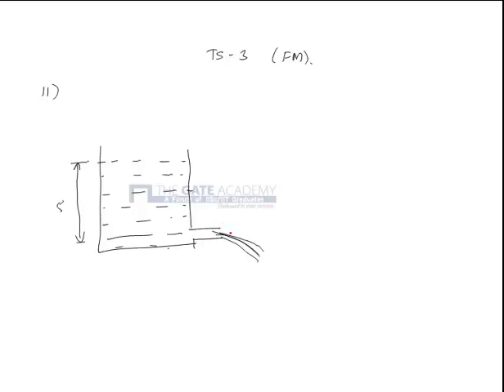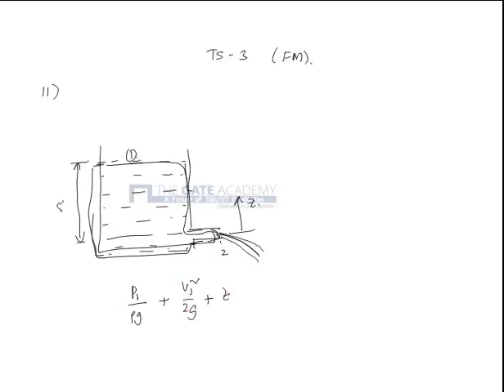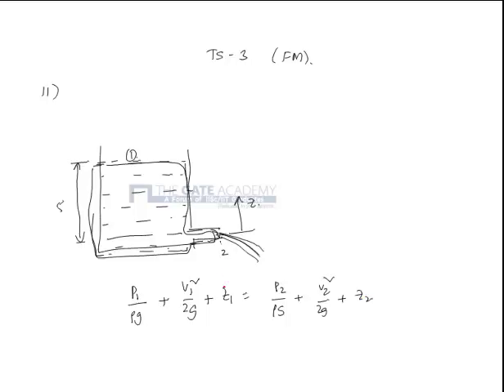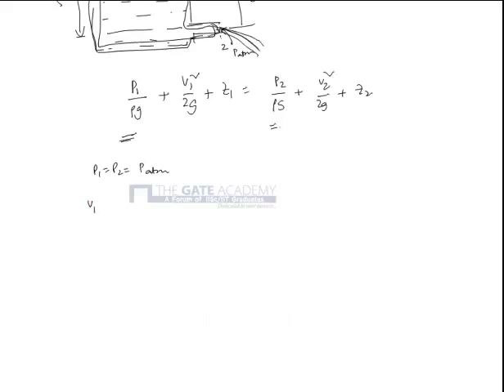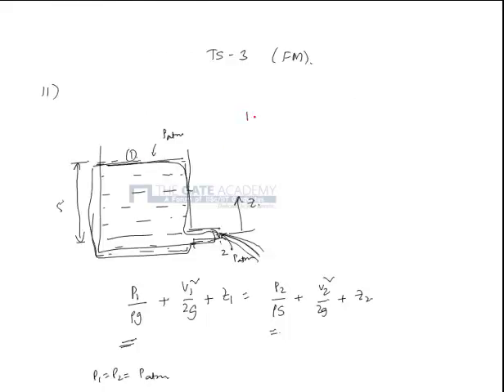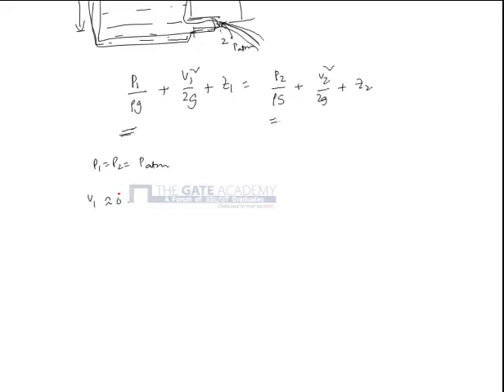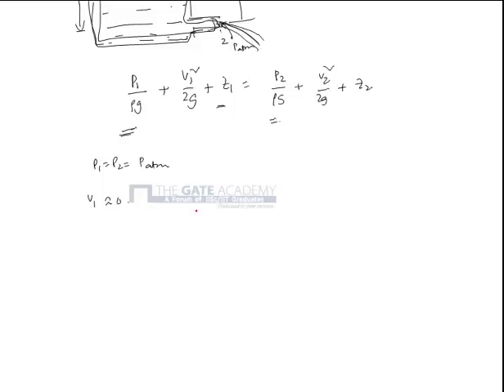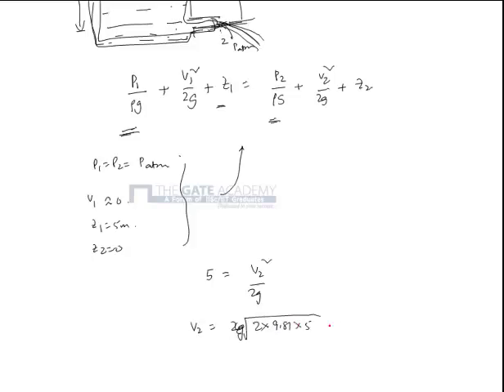ME_TS3_QNo11_FM.mp4